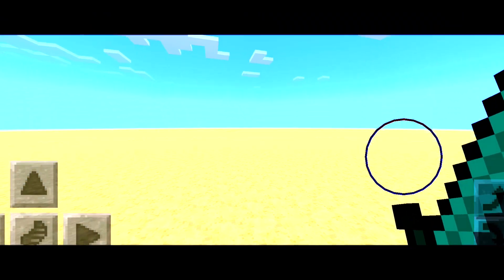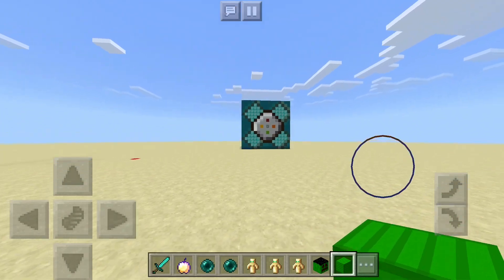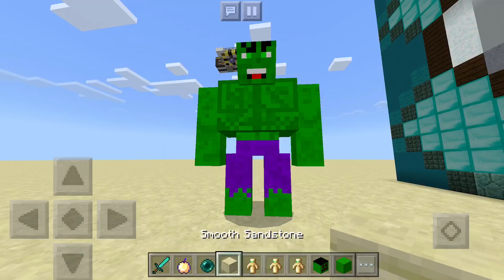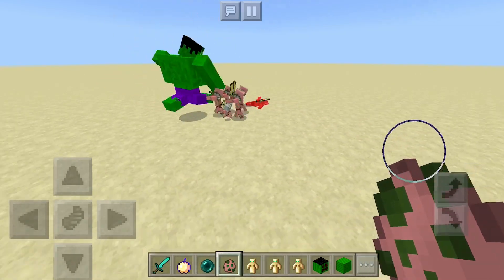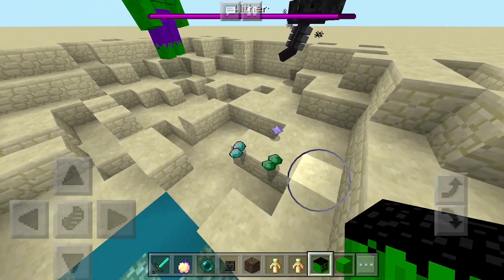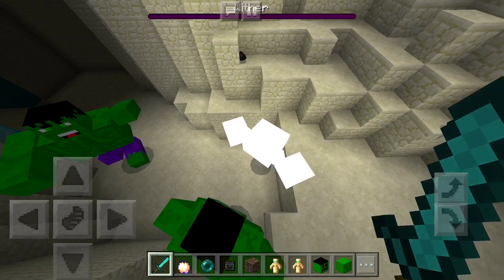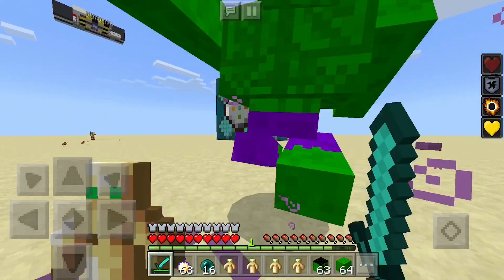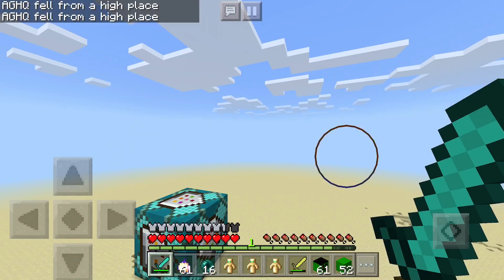HOW TO SPAWN THE HULK SMASH! // Minecraft PE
You saw it here folks! How to bring the Hulk into your Minecraft PE worlds! This super cool addon allows you to get Hulk in MCPE and fight off monsters... he'll also fight you too! Watch out because he packs a punch and has a load of health! Hope you enjoooy!